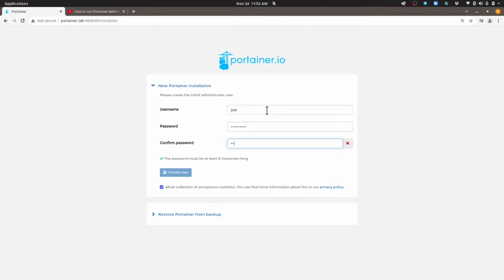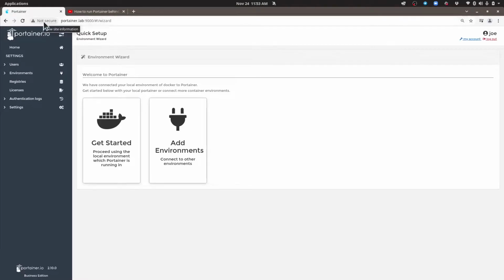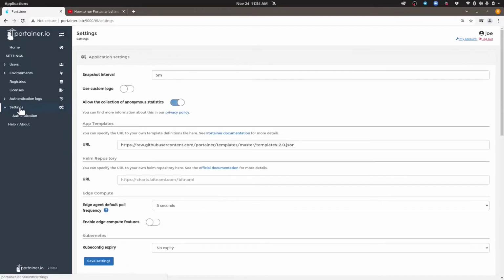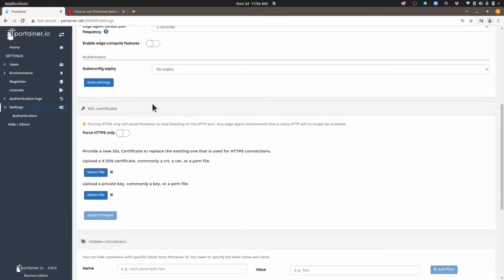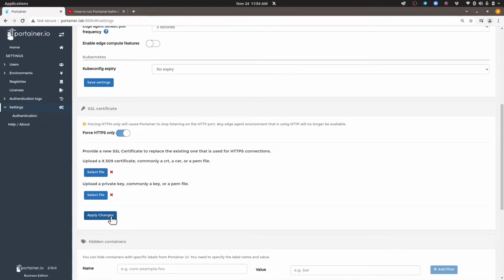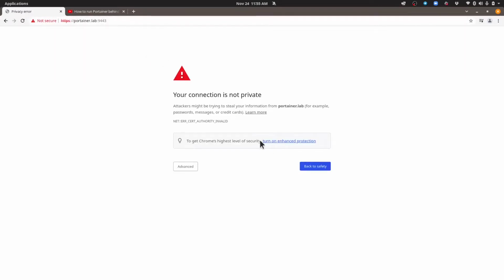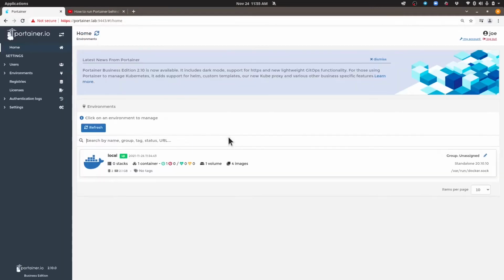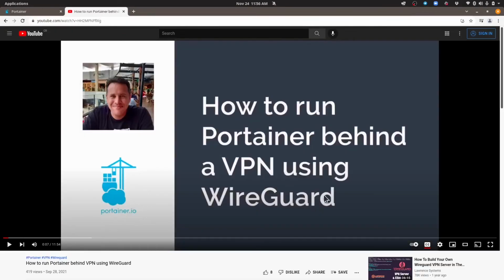How to Secure your Portainer Installation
Securing your Portainer Installation is really important. This video explains what you need to do and how to do it.

Let us introduce you to a world of fast and easy app deployment, governance, and management in Docker/Swarm and Kubernetes. Request a trial or demo to see how Portainer Business helps to make teams more accurate and efficient in a business environment.